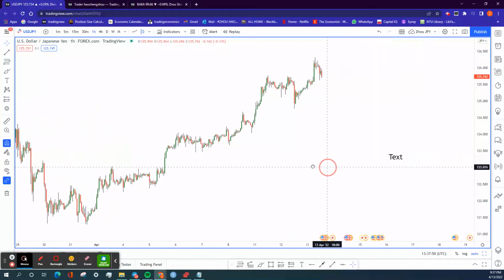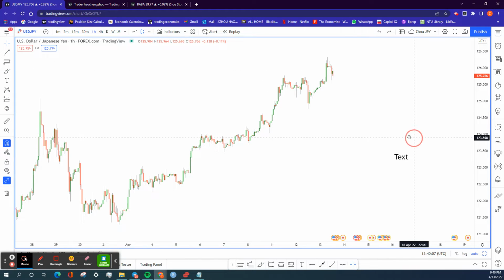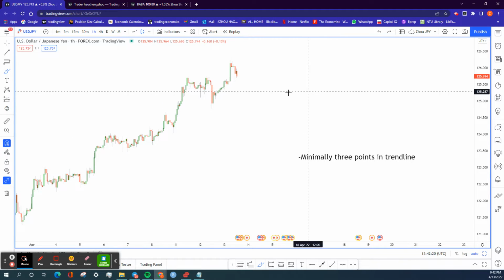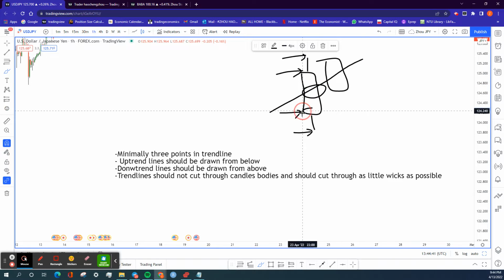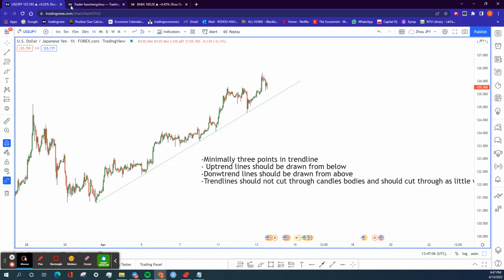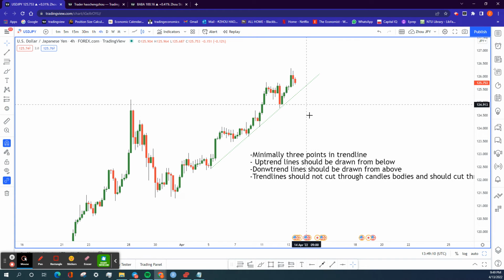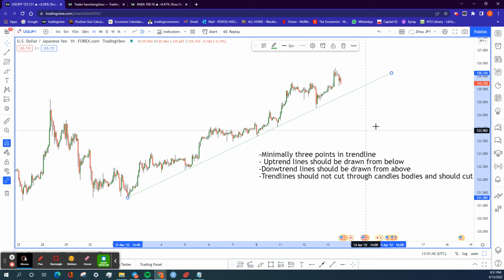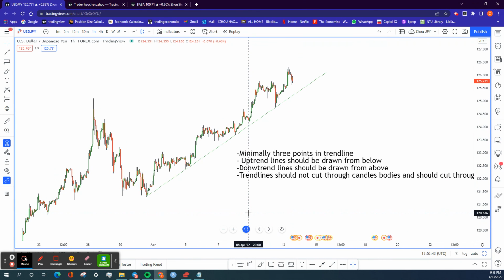How to draw trendlines properly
Ok, maybe its not useless to some people. Completely useless for me though